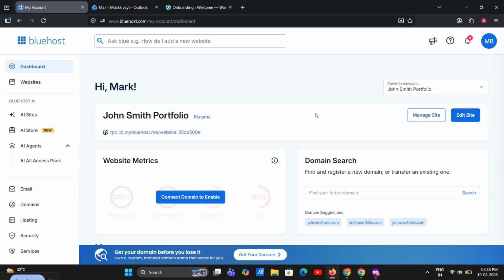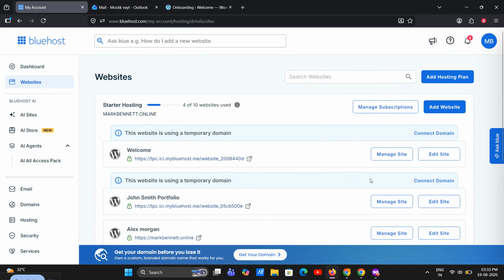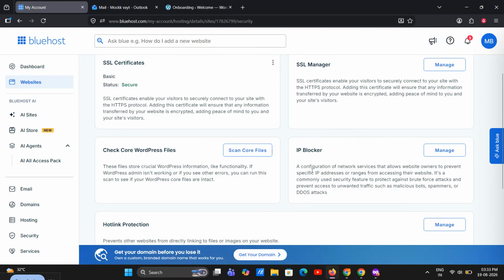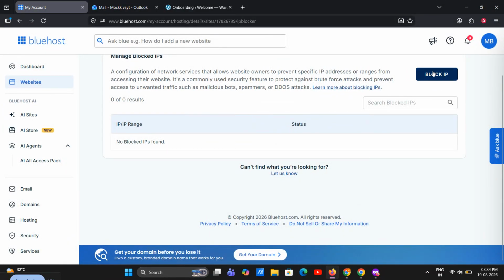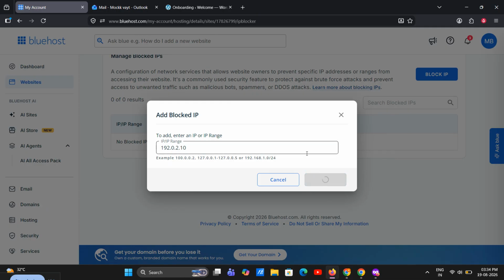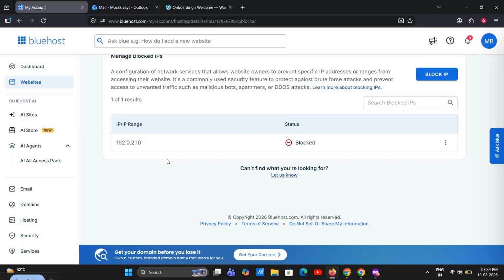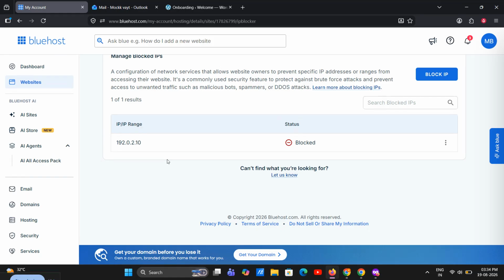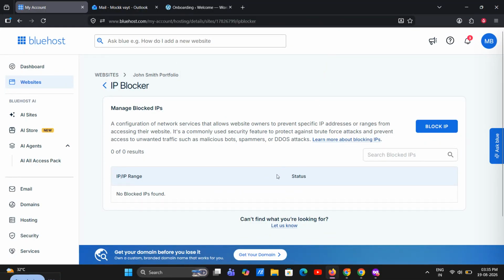How To Block An IP Address From Accessing Your Website In Bluehost – Easy IP Blocker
Learn how to block an IP address from accessing your website in Bluehost using the IP Blocker tool. This tutorial also shows you how to unblock an IP later if needed.

🕚Timestamps:
0:00 Intro
0:18 Log In To Bluehost And Open Websites
0:40 Select Your Website And Open Manage Site
0:56 Go To Security And Open IP Blocker
1:18 Add An IP Address Or IP Range To Block
1:46 Confirm The Block And Understand The 403 Error

✍️What You'll Learn In This Video:
• How To Log In To Bluehost And Open Website Settings
• How To Find The IP Blocker Tool In Bluehost
• How To Block A Single IP Address Or IP Range
• How To Confirm A Successful IP Block In Bluehost
• How To Remove A Blocked IP Address Later

💡Pro Tips:
• Double-check the IP address before blocking it to avoid locking out the wrong visitor.
• Use IP ranges only when you’re sure multiple addresses should be restricted.
• Keep a record of blocked IPs so you can review them later if traffic issues continue.
• If you manage multiple sites, always confirm you’re editing the correct website in Bluehost.
• Test the site from another connection after blocking to verify the restriction is working.